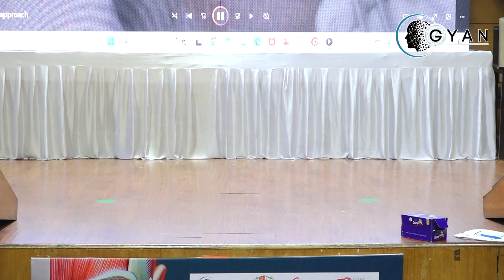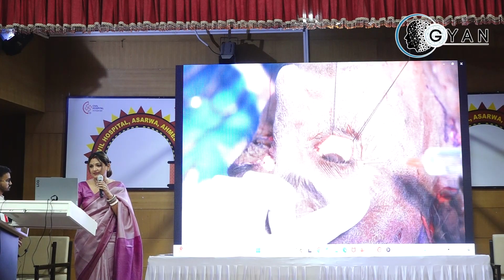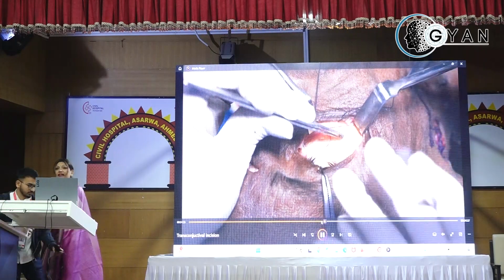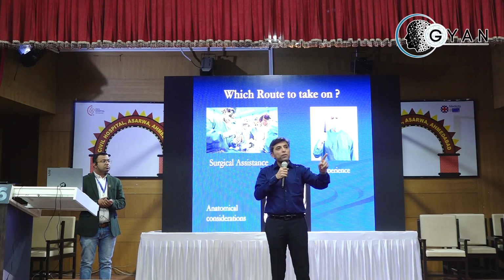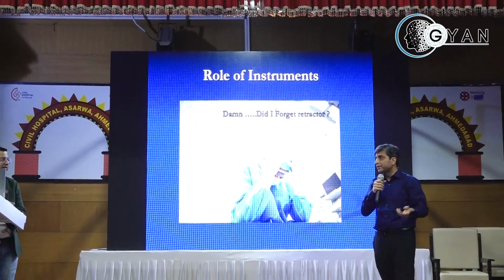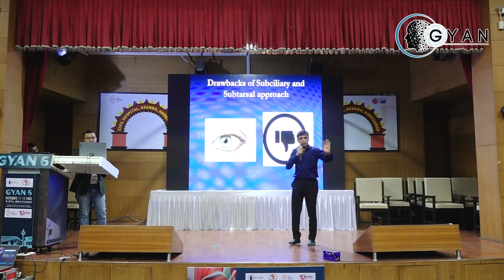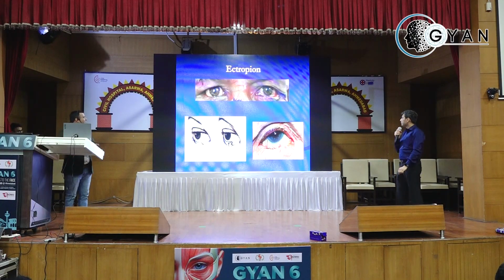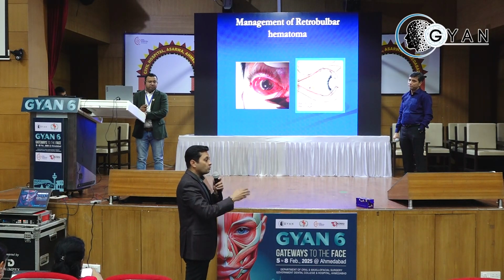06 YOUNGSTER VS MASTERS